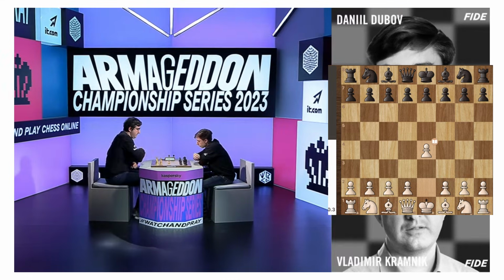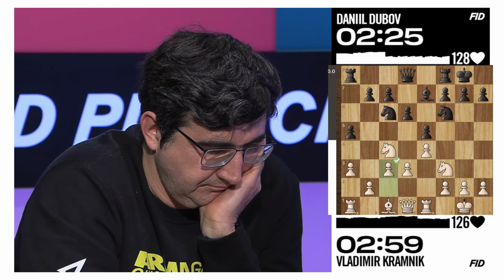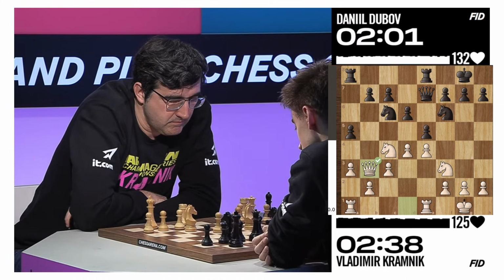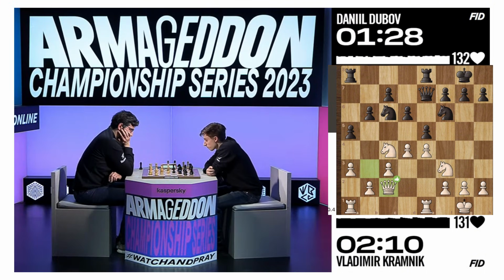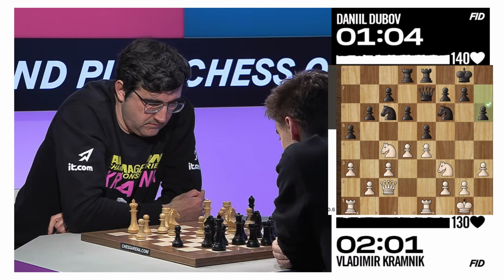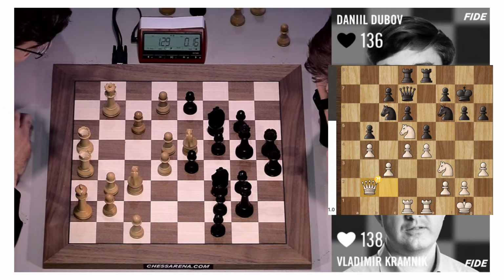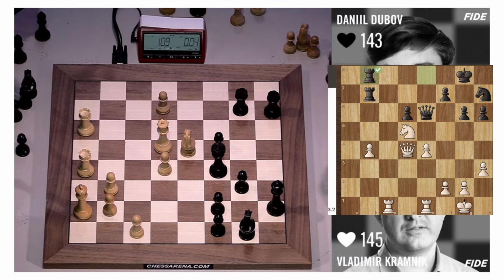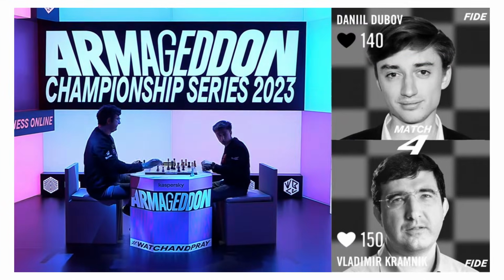Dubov vs Kramnik | Can the Legend Strike Back?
Game 1

You can be part of this channel by clicking the Join button 💖 or by visiting this link:

You can also support us through Super Thanks 💬 or Super Chats 💥 — every contribution helps us keep providing epic chess videos ♟️.